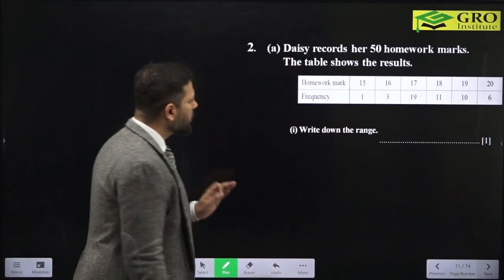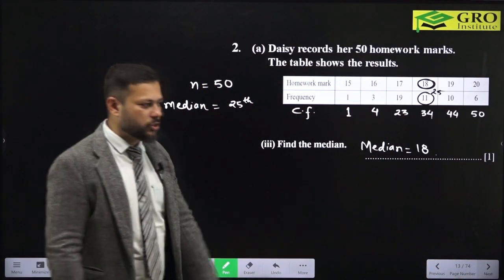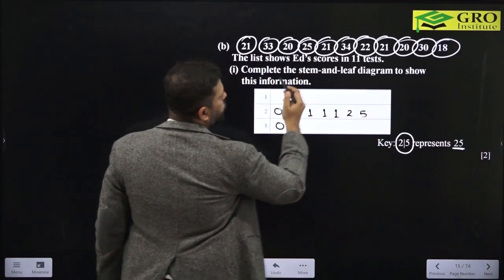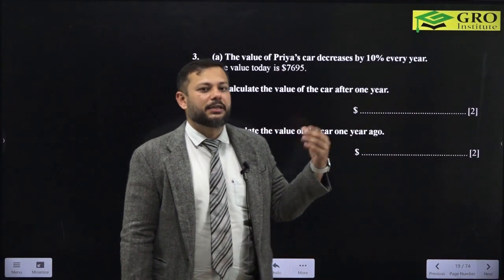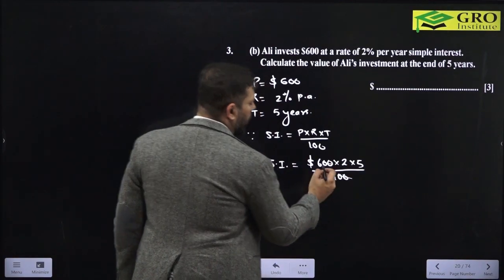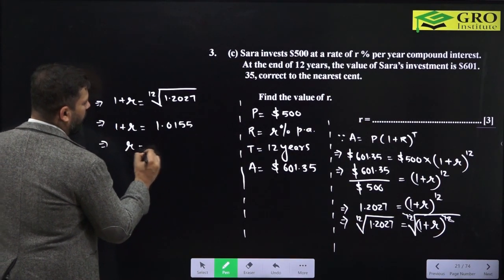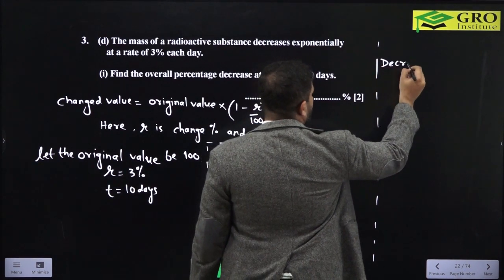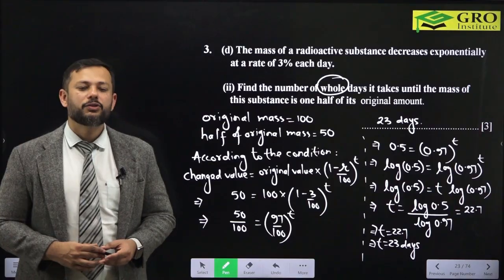Cambridge O Level Mathematics - Paper 4 (Extended) Part 1 - 0580/22 - Oct/Nov 2023